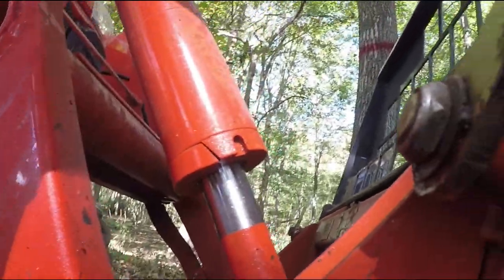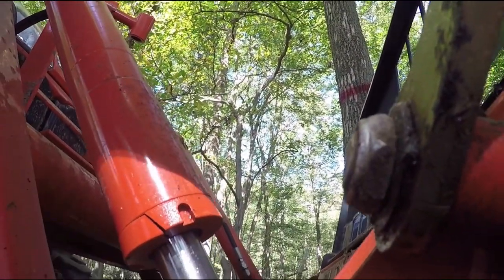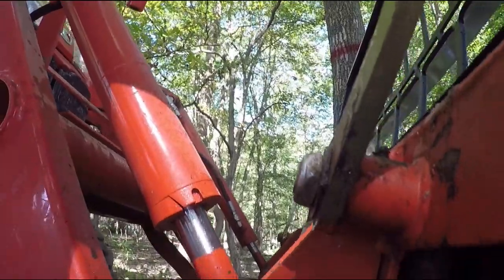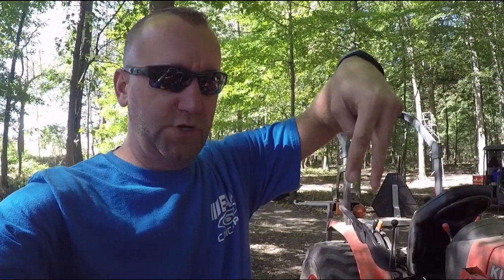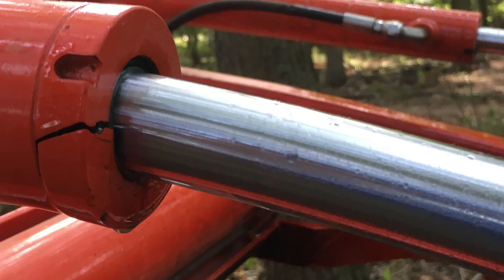Don’t Do This With Your Tractor!!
If you don’t know what you’re talking about you’ll probably post something about it breaking because it’s a Kubota or because it’s too small. In actuality, no equipment is immune to this type of failure regardless of size or brand. The good operators who have been doing this for a long time know the dangers and aren’t quick to dismiss it.

Do your research and you’ll find bent cylinders for every brand and almost every type of machine. The risk occurs when a cylinder is fully extended and then the equipment is driven and the forces are trying to push the rod back in. The power of the machine driving is far greater than what the cylinder can withstand. I’ve posted this video to try and help others from making the same mistake again did.

How I broke the curl cylinder on my Kubota B3300SU Sub Compact Tractor.

If you have any questions, post them in the comments.

Remember, anything worth doing is worth overdoing!

Answering some questions about my equipment:
Main Camera